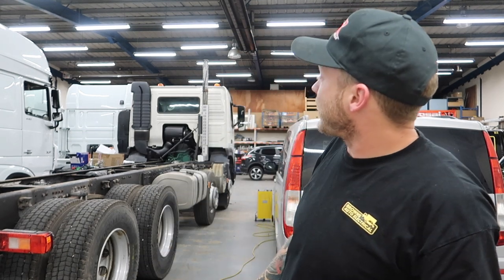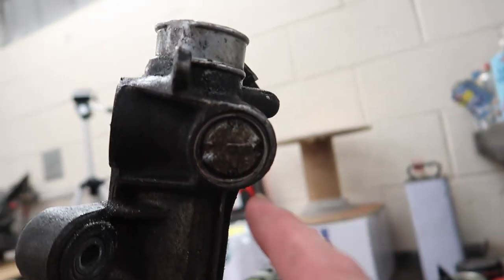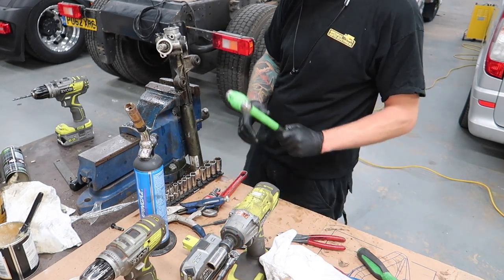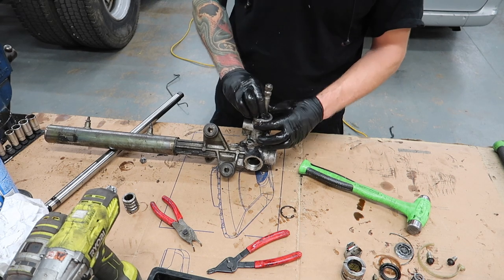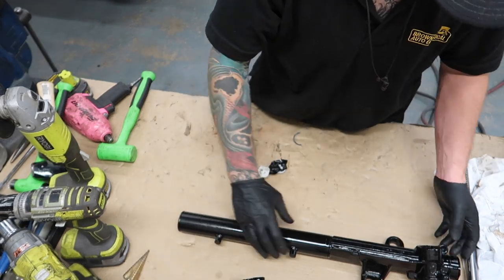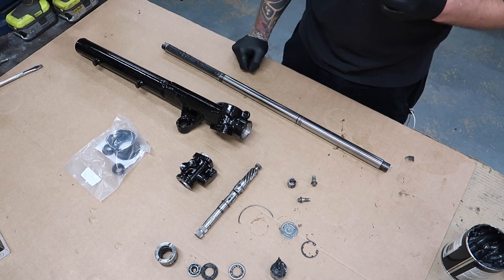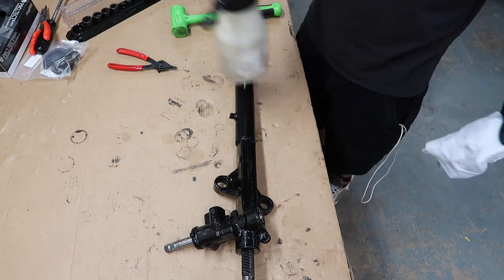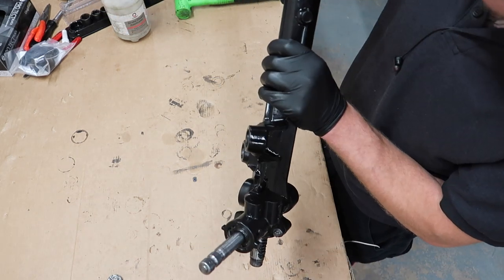Manual Rack Conversion Honda Civic Eg Power Steering Be Gone!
How I converted my power steering rack to manual